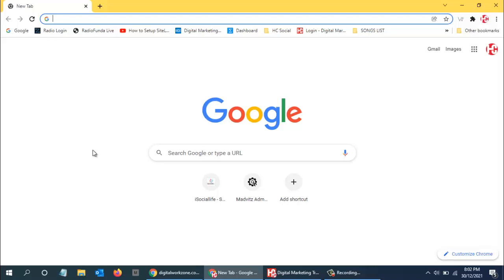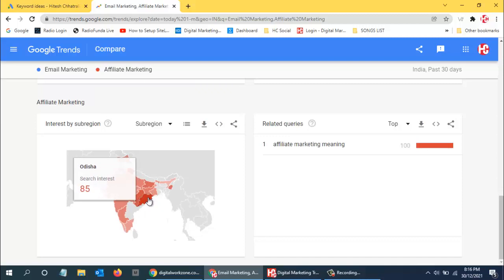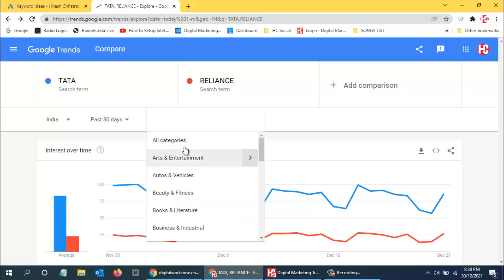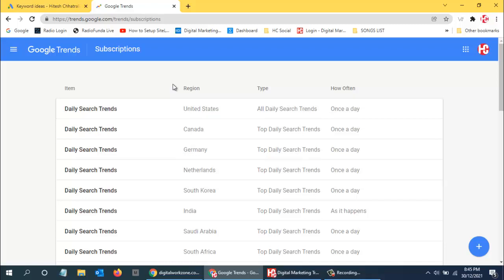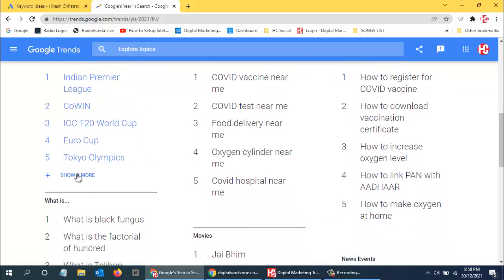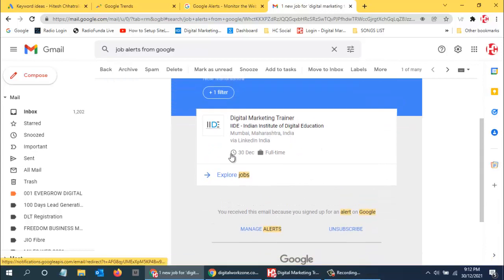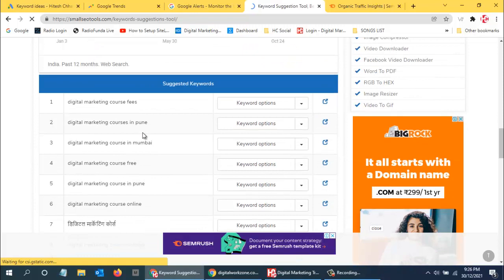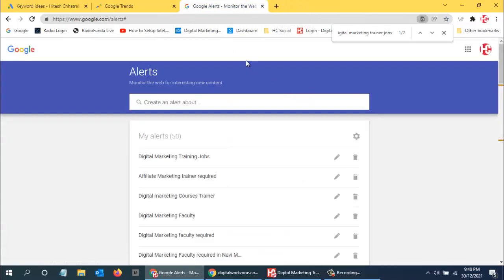L9 DM Google Keyword Planner Trends Alerts 30th Dec 2021